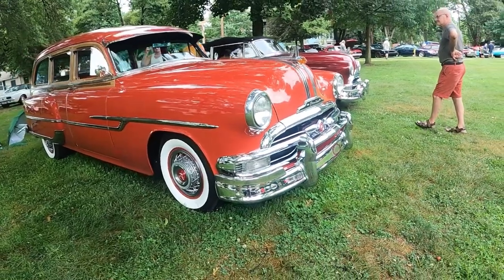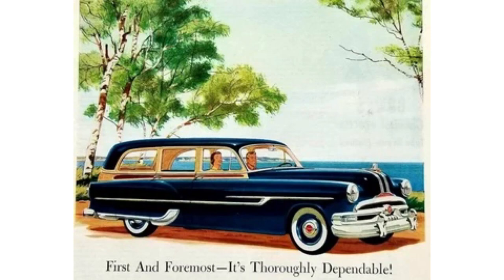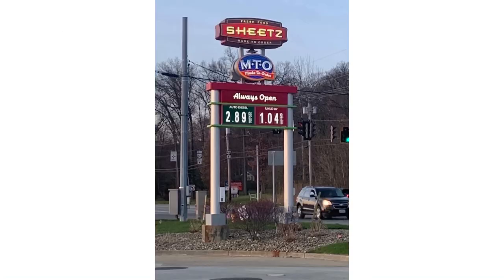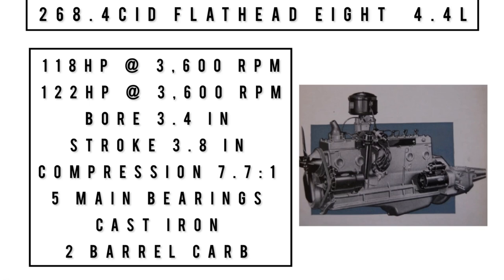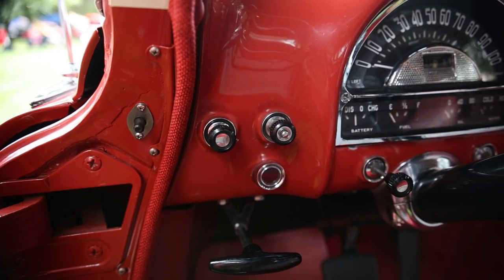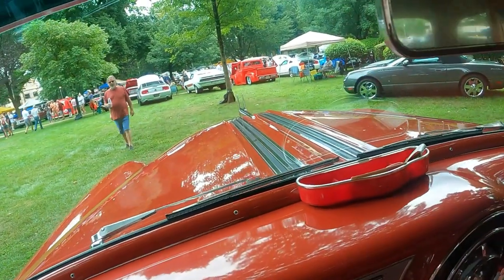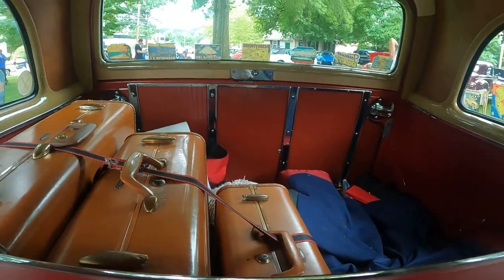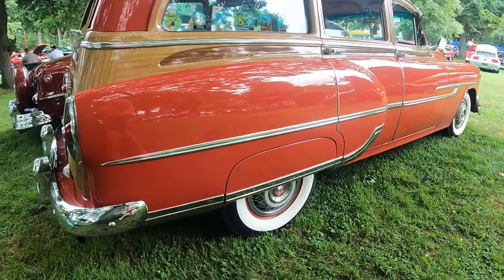1953 Pontiac deluxe wagon (tin woody)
Today this is another awesome find at the car show in beaver this past Saturday. Lots of specs period correct ads dash tour with buttons switches and knobs.
Enjoy this one I sure did. Special thanks to the owner for giving us the opportunity to see this amazing loaded example